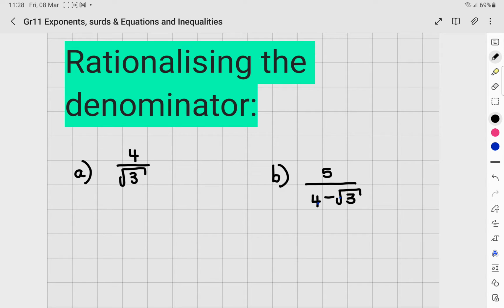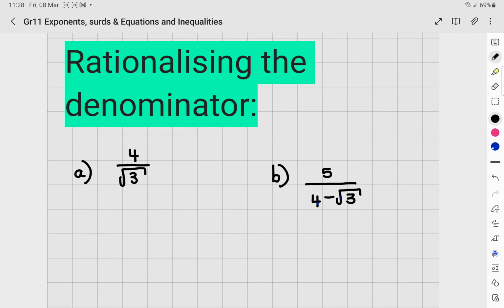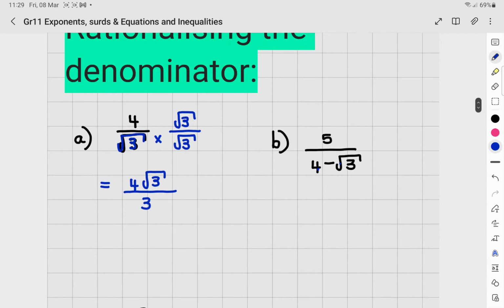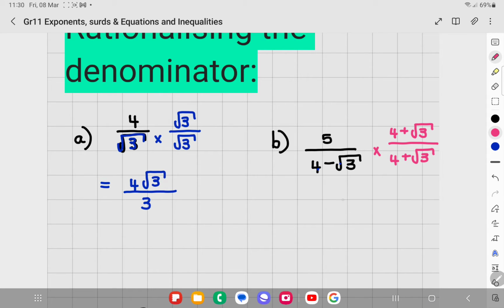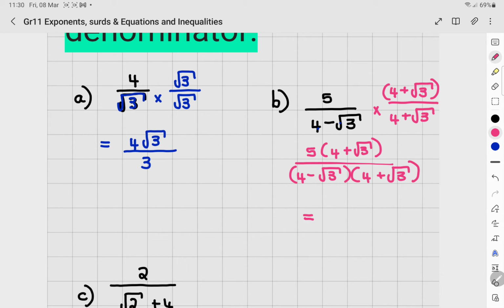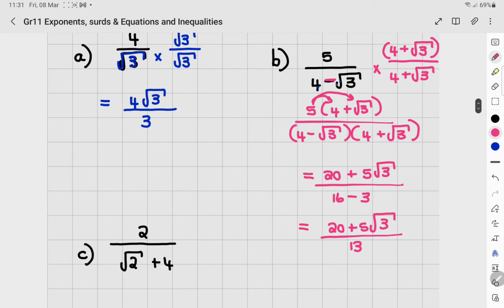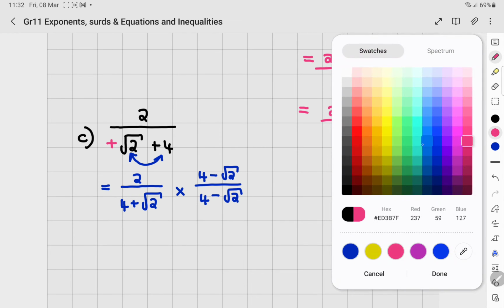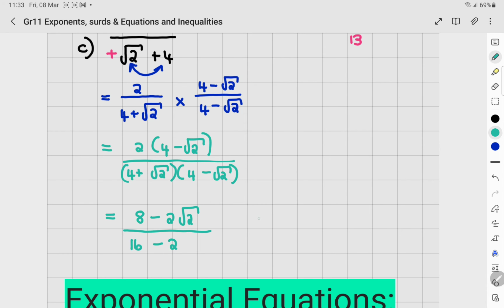Grade 11 Mathematics: Exponents and Surds - Rationalising the denominator